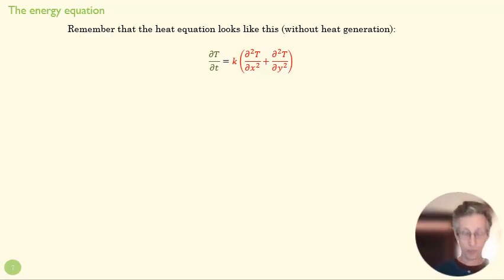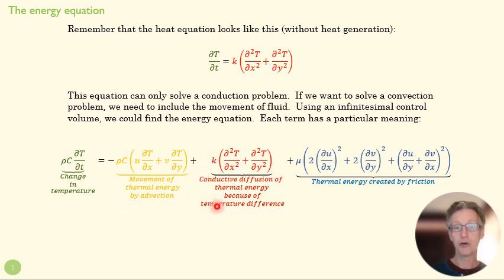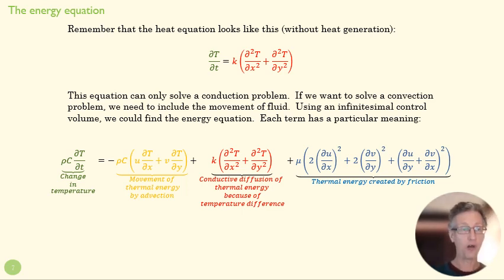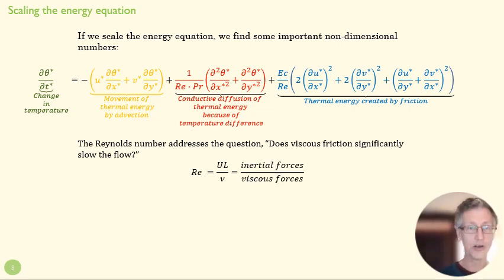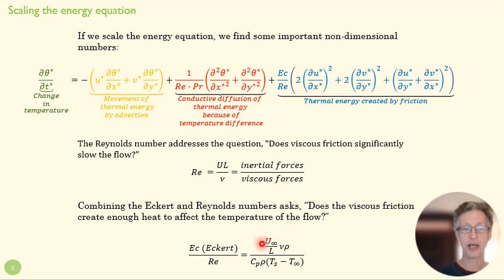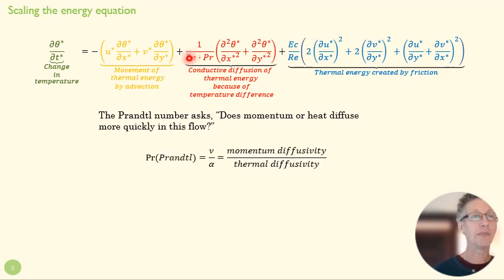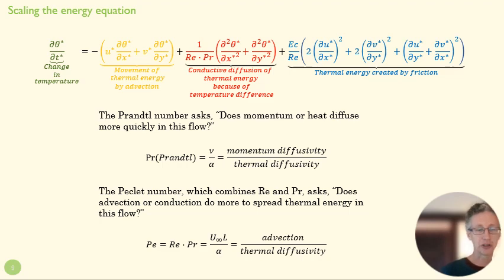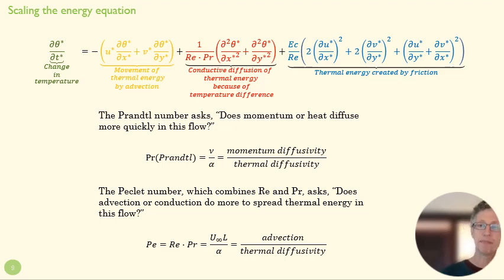Scaling the Energy Equation